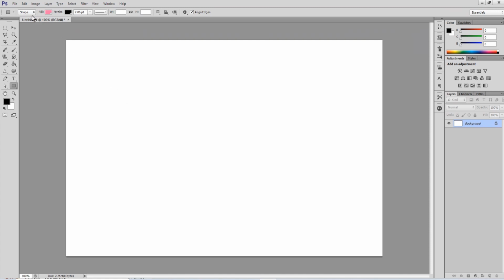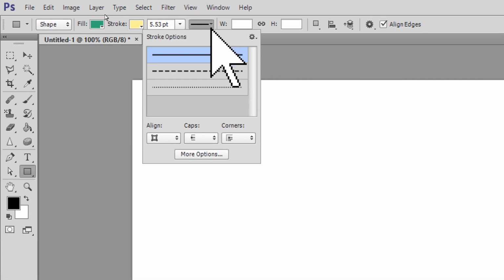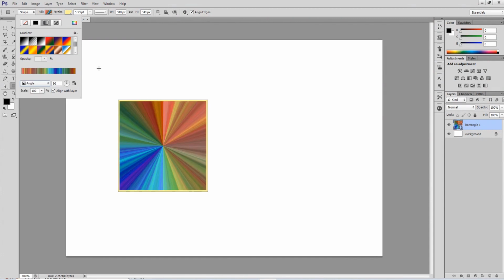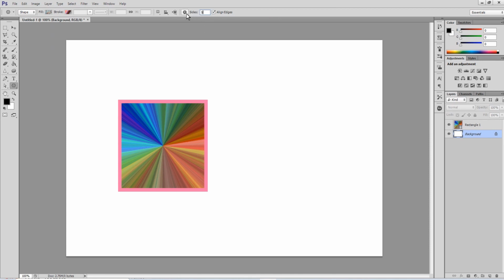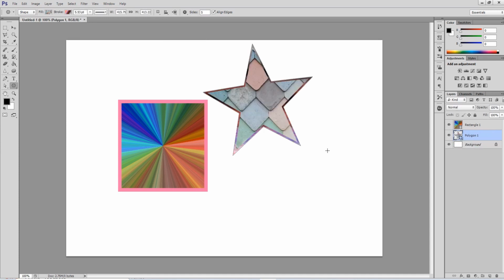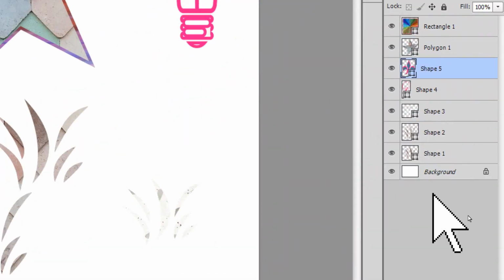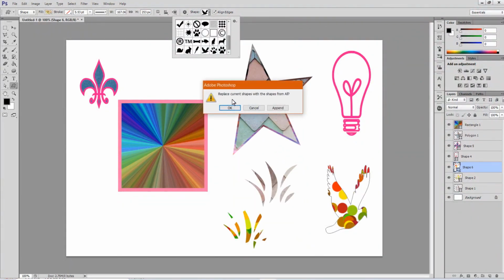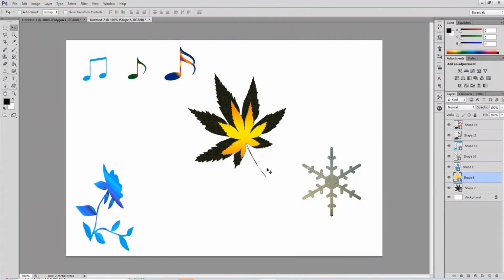26-10-20_Class VIII_Computer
Using Shapes tool in photoshop